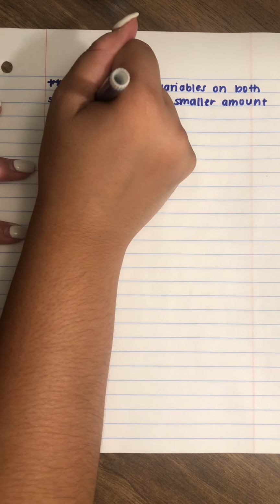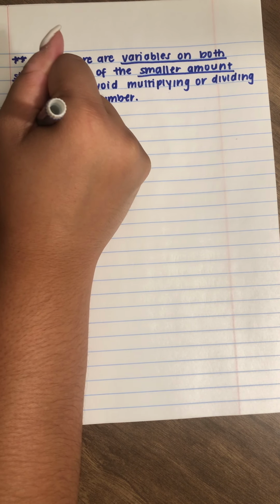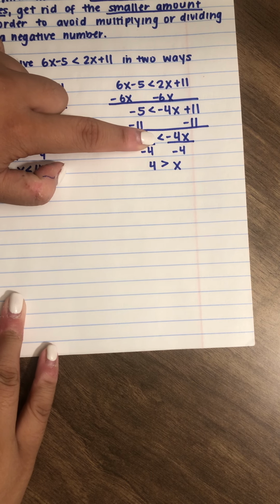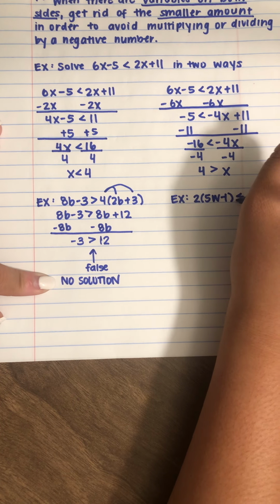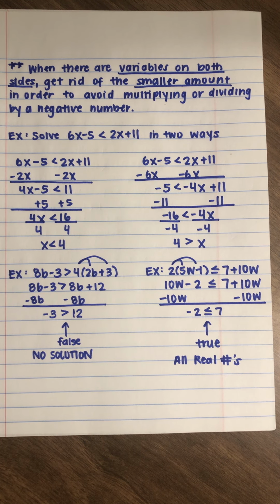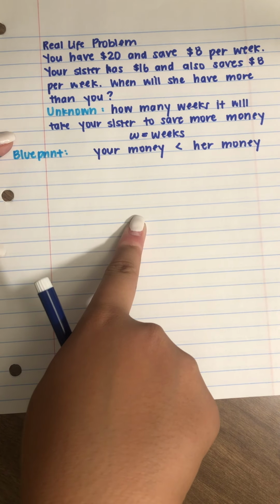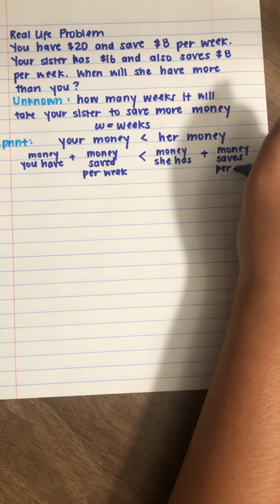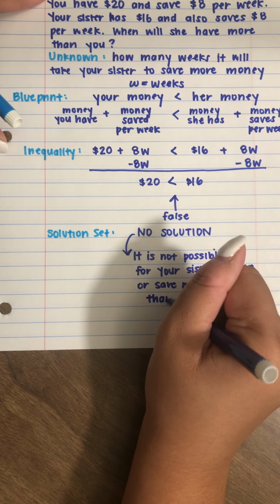2.2-2.3 Solving Inequalities Part 3